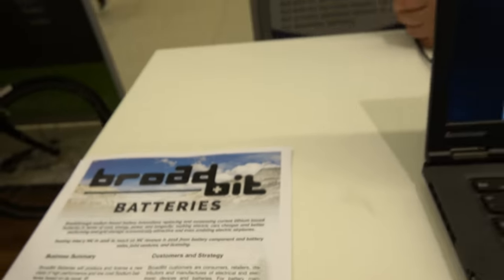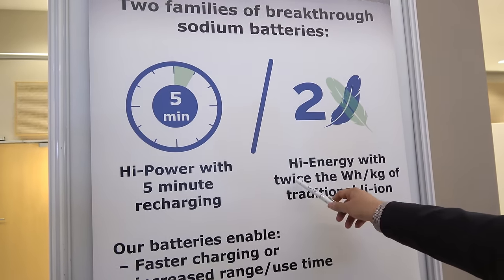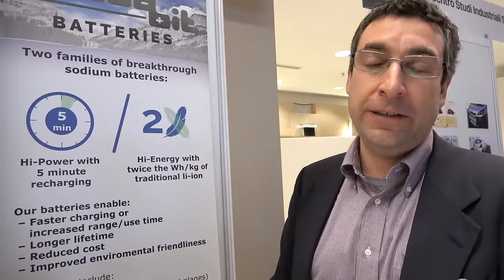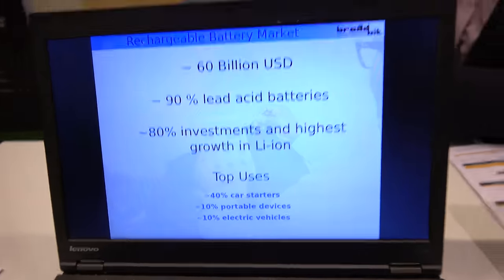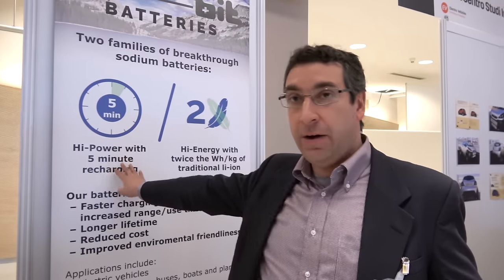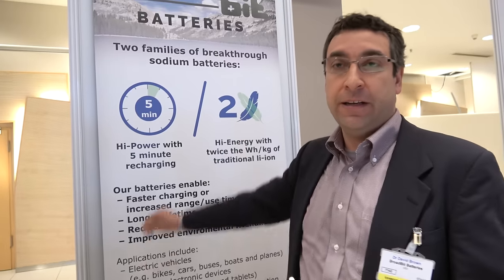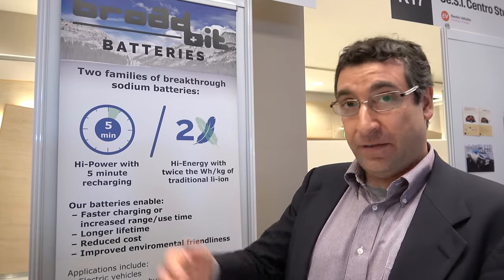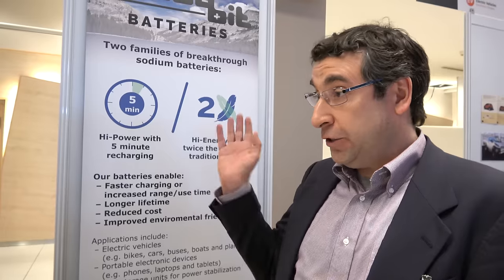BroadBit metallic sodium batteries, 10x more power than Lithium-Ion, 5-minute full charge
BroadBit has invented and is commercializing a new type of metallic sodium battery in two families: Hi-Energy batteries with twice the energy per weight and Hi-Power batteries with ten times the power as todays lithium-ion batteries. BroadBits Hi-Power batteries can be fully charged in as little as 5 minutes. BroadBits batteries are made with abundant and cheap raw materials (e.g. table salt) and its manufacturing process is simpler than Li-ion. With these advantages, BroadBit expects its cost per kWh to be a third that of Li-ion when in mass production. Moreover, initial tests of the technology show no detectable degradation in battery performance over 600 cycles. This is because, unlike Li-ion, there are no side reactions, dendrite formation or mechanical stress due to ion intercalation.

These innovations, if BroadBit can turn them into mass production and meet their promises, could make mobile devices lighter, faster charging and longer lasting and will finally enable low-cost, high range and convenient electric vehicles including cars, buses, bikes and even electric air planes and bring about the long awaited post combustion era of transportation. BroadBit is now scaling production of its proprietary electrolytes, anodes and cathodes and is looking for partners worldwide to assemble batteries from its components.